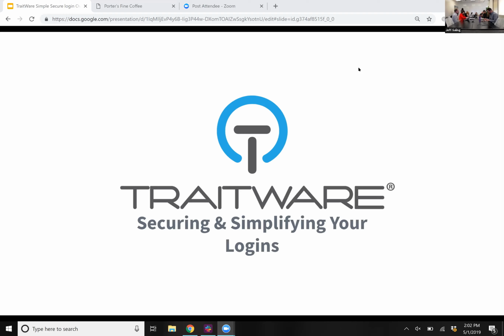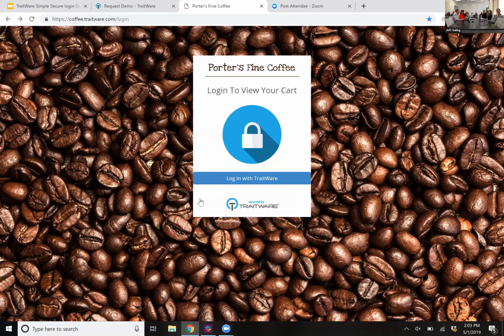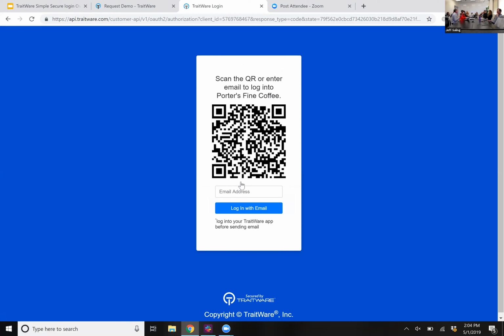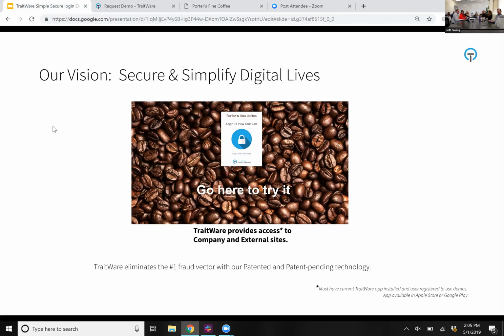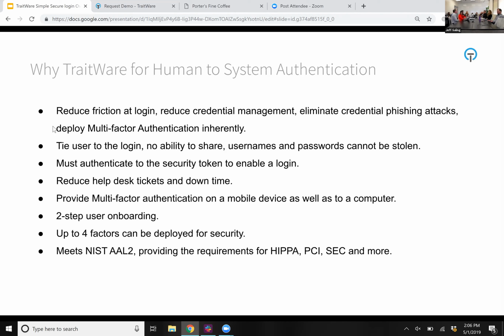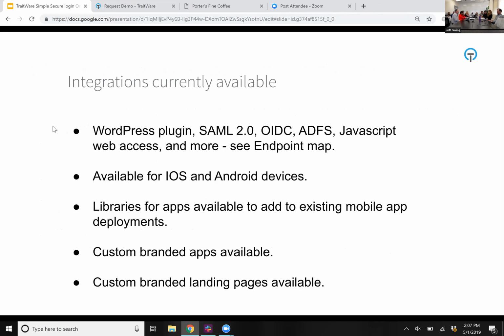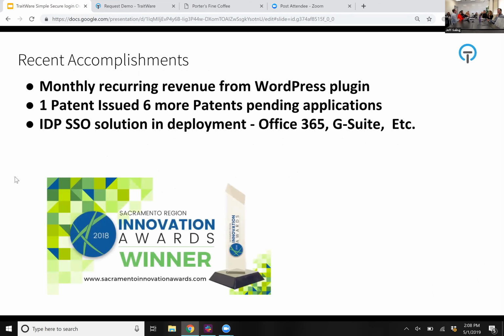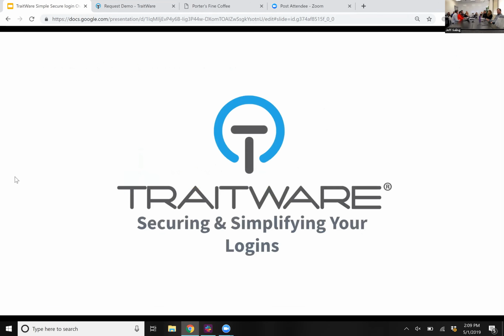Traitware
TraitWare was born out of the frustrations and risks associated with traditional Username / Password logins. We replace the traditional login with a Patented solution that eliminates usernames and passwords while providing Multi-Factor Authentication(2FA+) inherent in the process.

We are a team of 7 full time employees and a few key contracted people. We have integrations to WordPress for CMS solutions and utilize integration standards such as SAML 2.0 and OIDC for enterprise applications.

Name: Heath Spencer
Website URL: TraitWare.com